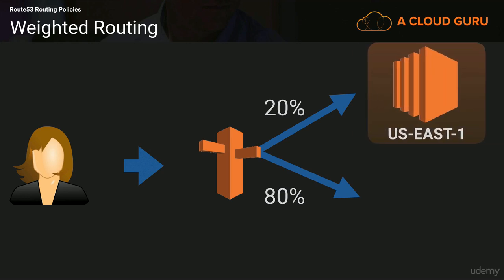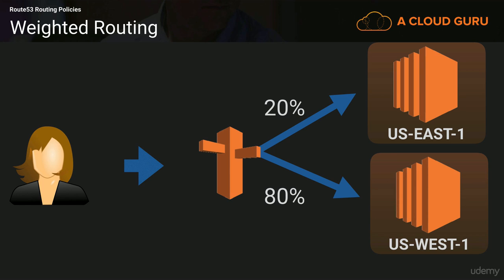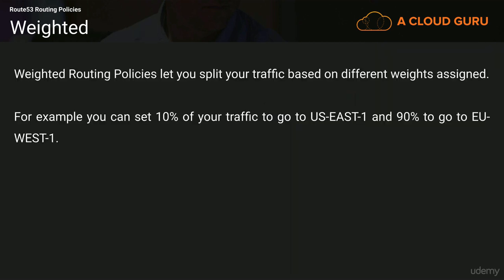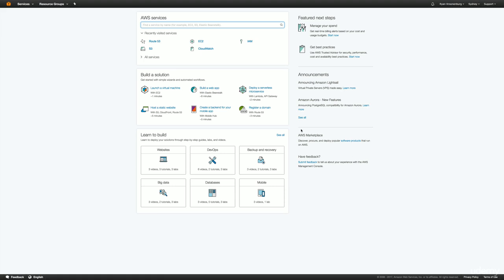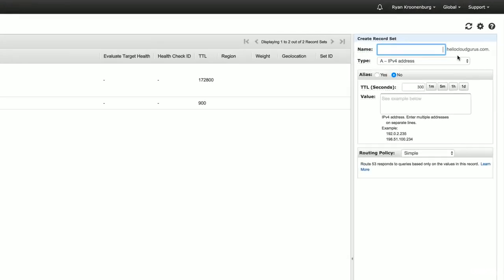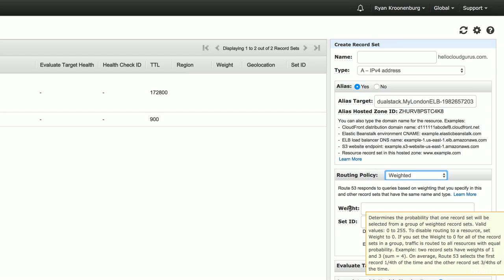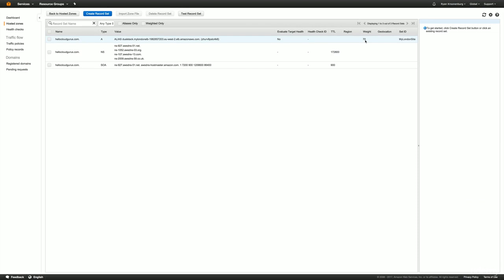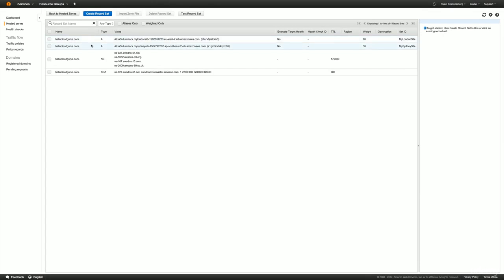Aws All course(61)